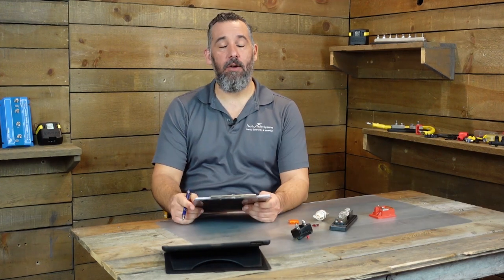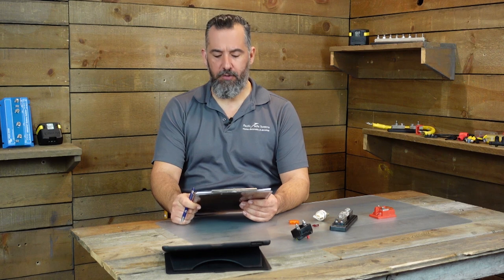How To Prevent Boat Fires With a Battery Switch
No one wants a boat fire.  John sent us an email asking about a boat that he just bought, "Jeff, I am planning to rewire so that I can have a separate house bank and was thinking of having the battery that starts the engine on its own.  It looks from your videos that this would be ok but I need a switch?"

Read our Tech Talk Article from Pacific Yachting Magazine, "Preventing Thermal Runaway",

Check out the PYS website for more information on a battery combiner,